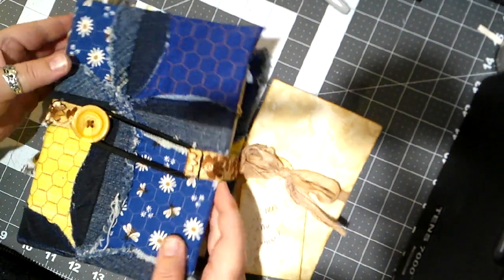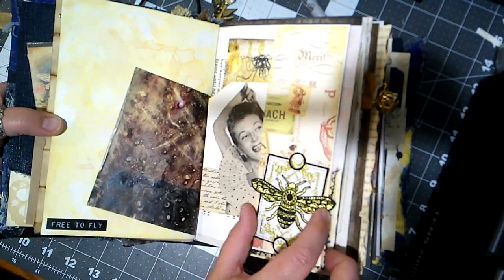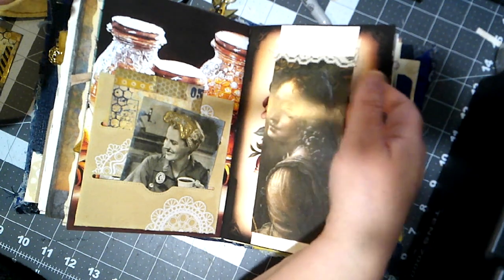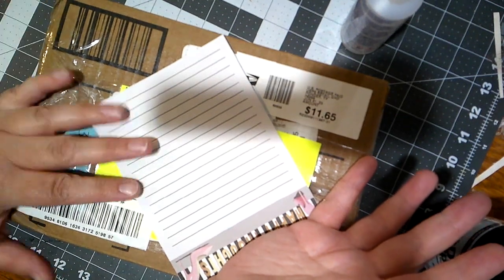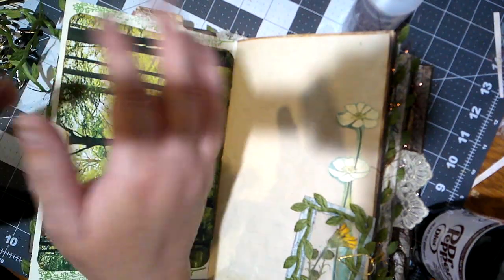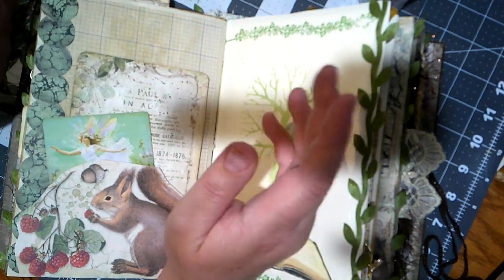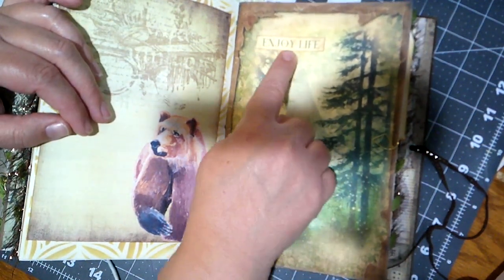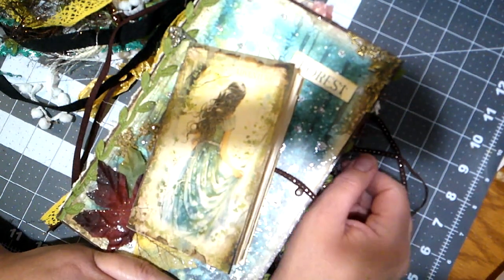Summertime Junk Journal Swap | Paginator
Page1CreationsShop.etsy.com

Snail Mail:
Bobi Page